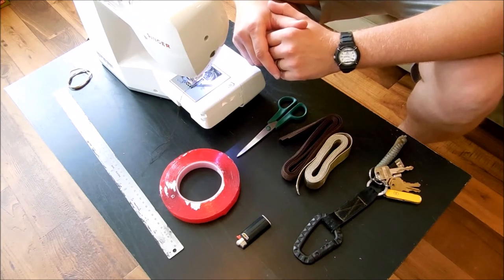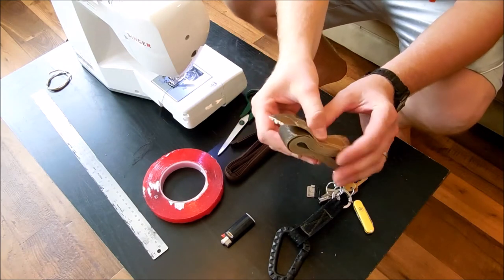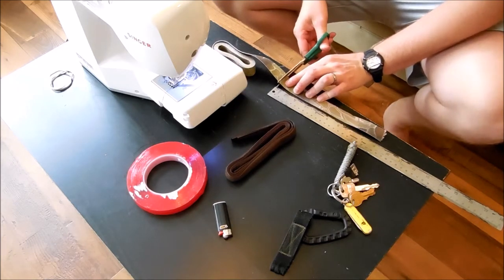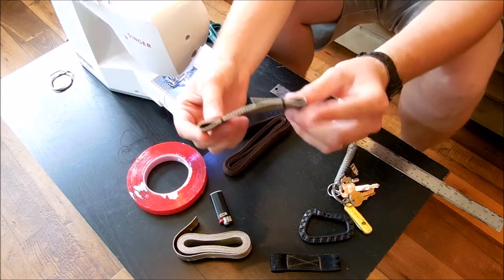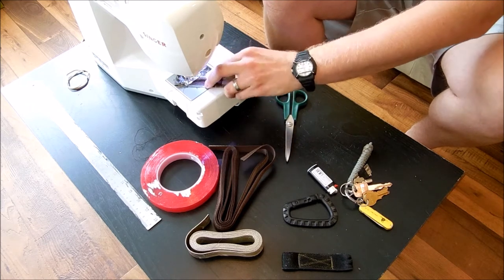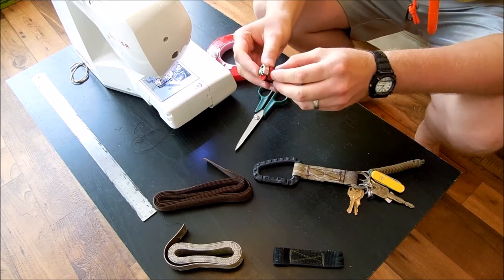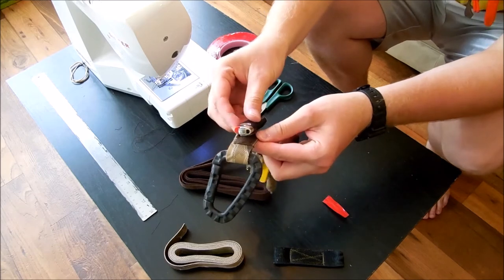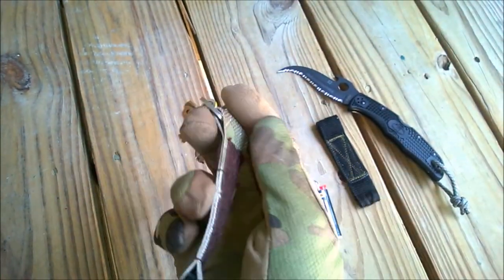How To Make A Tactical Key Lanyard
This is an easy tutorial on how to make a simple but really useful every day carry tactical key lanyard in Kryptek camouflage. Towards the end of the video I add on some really unique features to this setup including a Bic lighter.